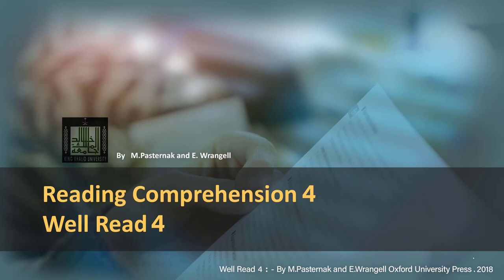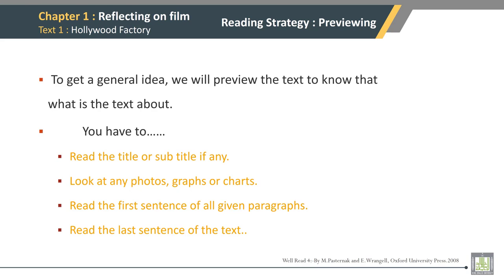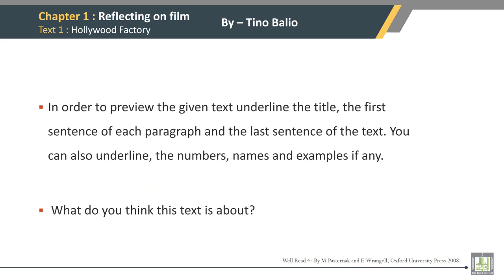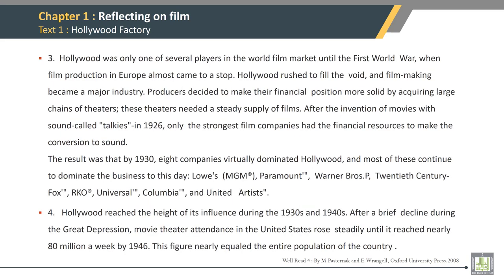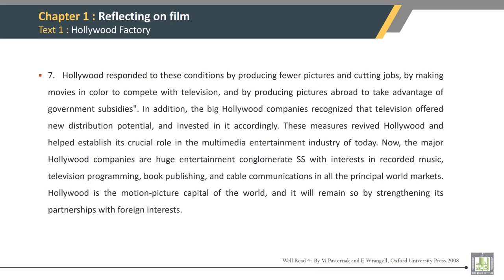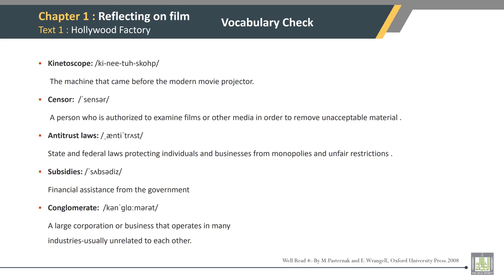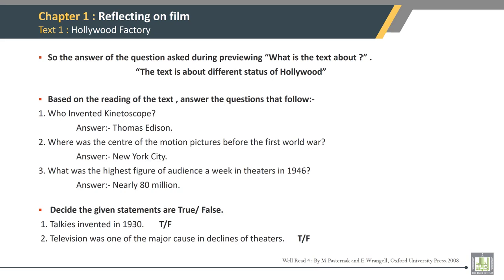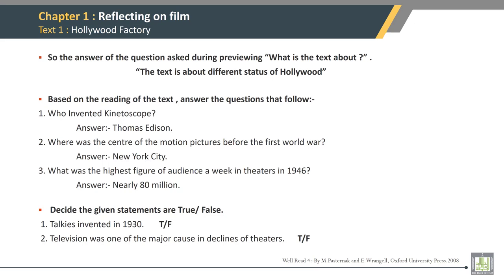Reading Comprehension - 4 | 1-1 | Hollywood Factory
الوحدة 1 : Reflecting on Film
الدرس 1 : Hollywood Factory
Intensive Reading- Skimming
Text 1: Objectives, previewing, text and QAs etc